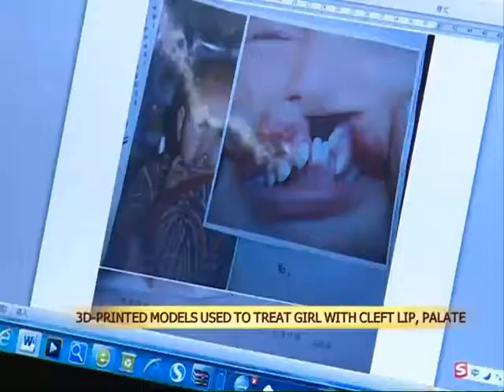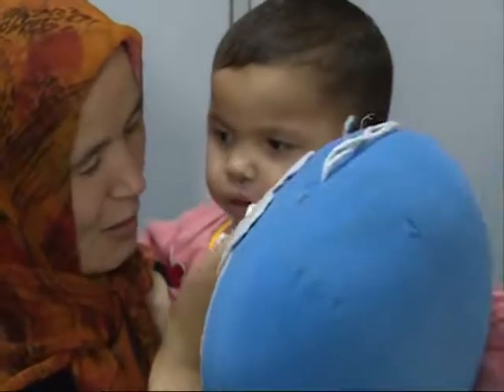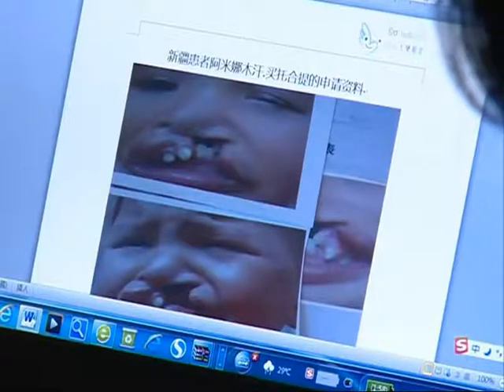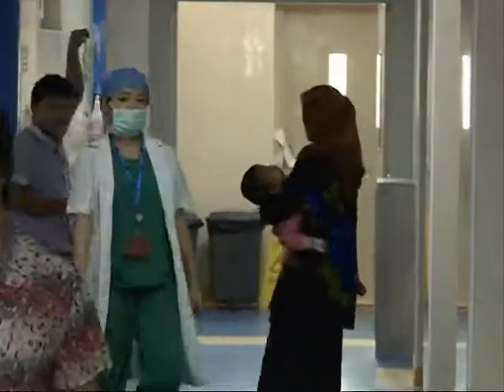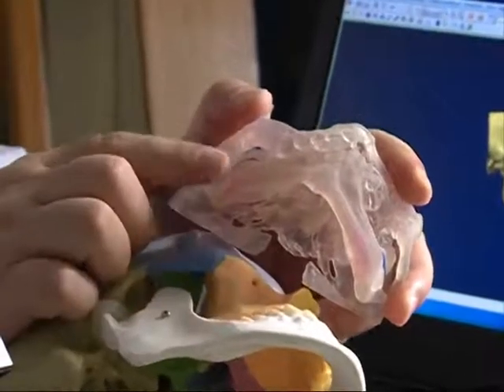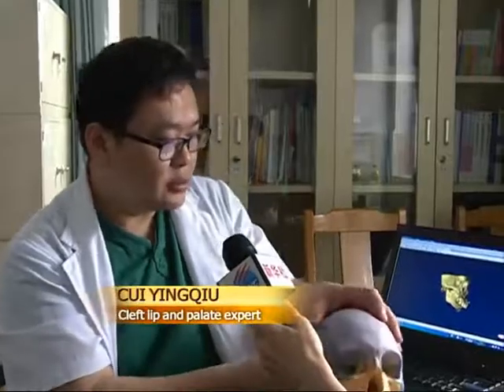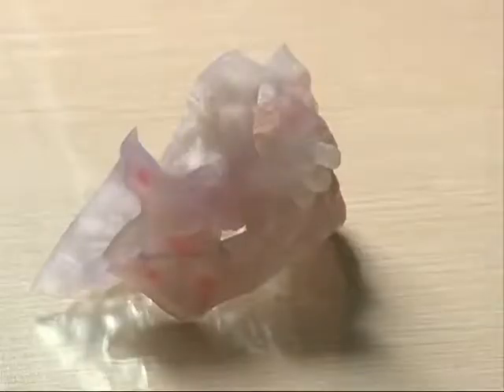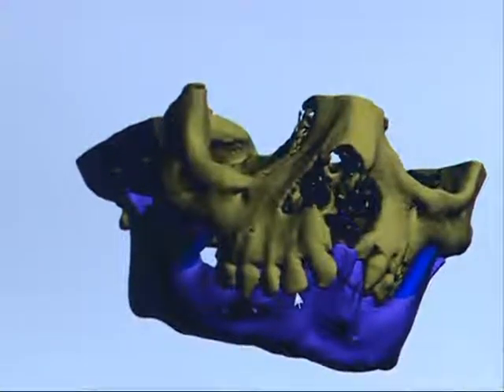3D-printed models used to treat girl with cleft lip, palate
A little girl born with a cleft lip and palate has been treated with the help of 3D-printed models in south China's Guangdong province.